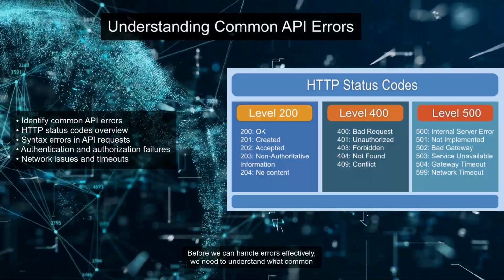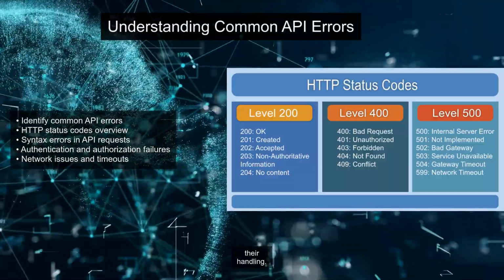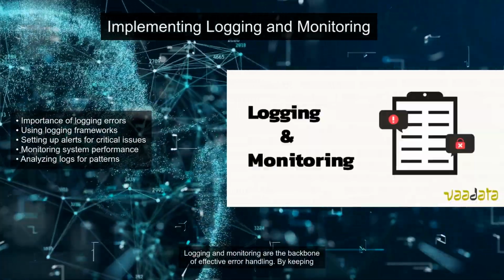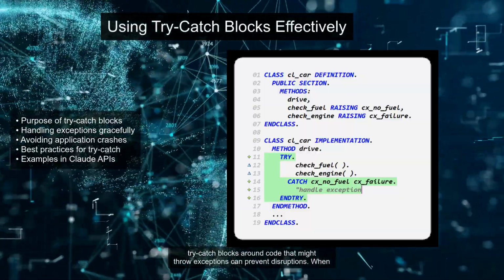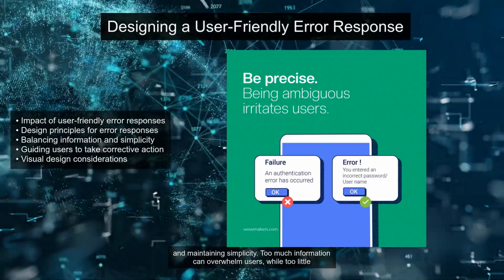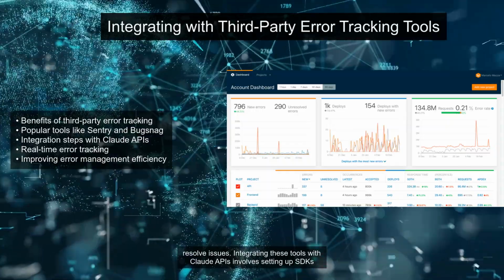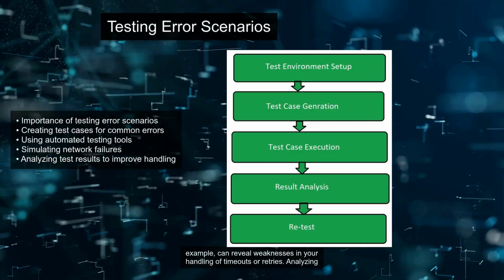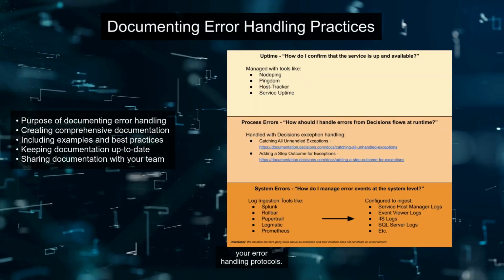How to Master Error Handling in Claude APIs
Learn about How to Master Error Handling in Claude APIs. This educational video covers:

- Introduction: Why Error Handling is Crucial
- Understanding Common API Errors
- Setting Up Custom Error Messages